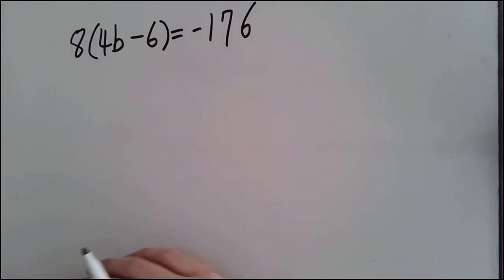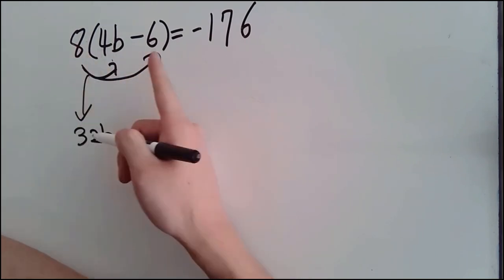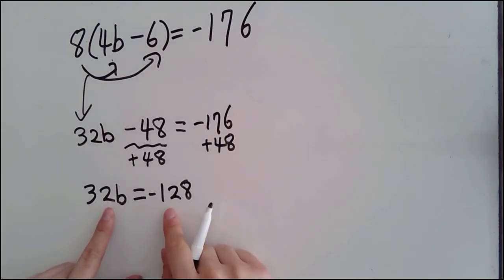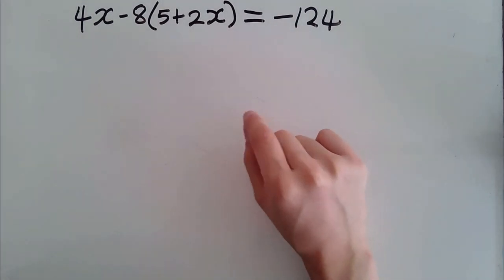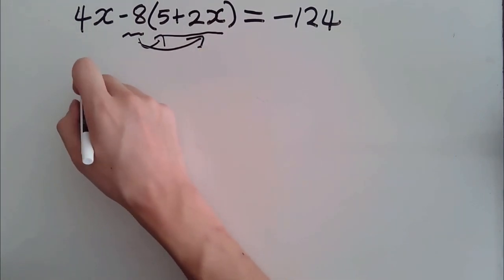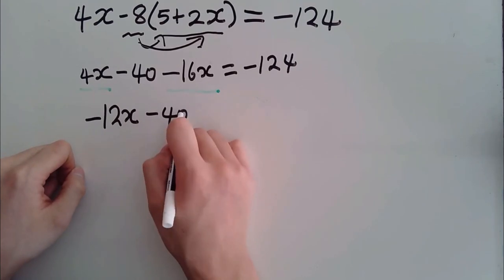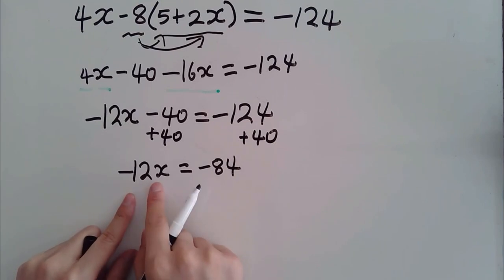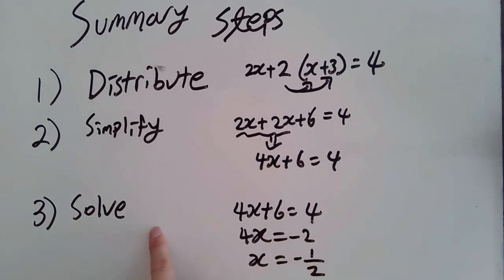Solving Linear Equations Involving Distributive Property